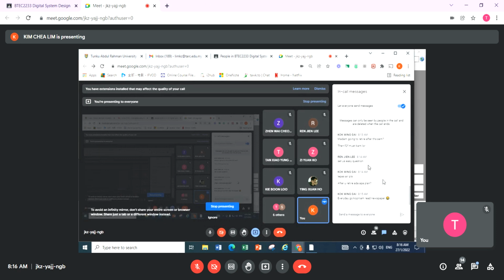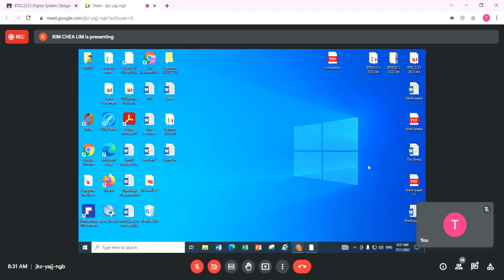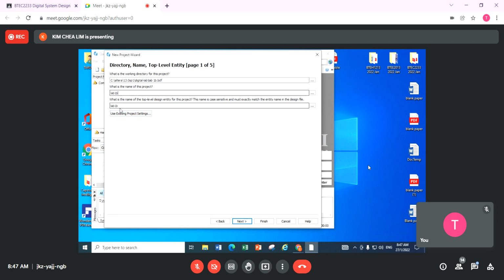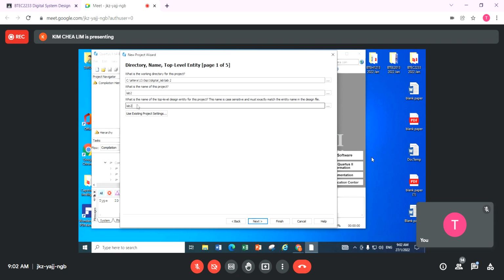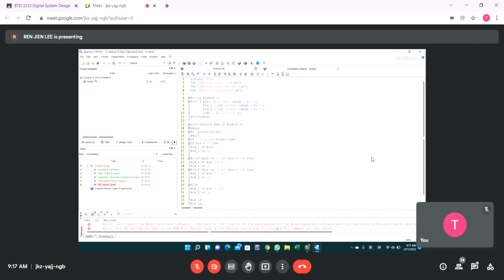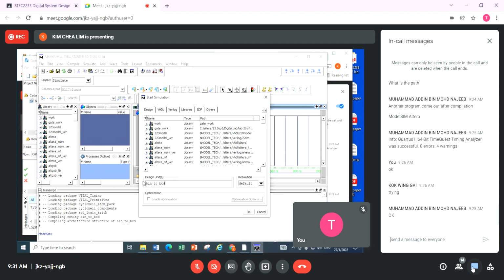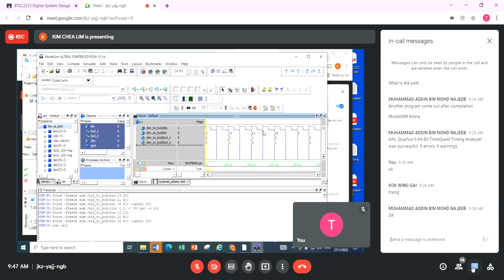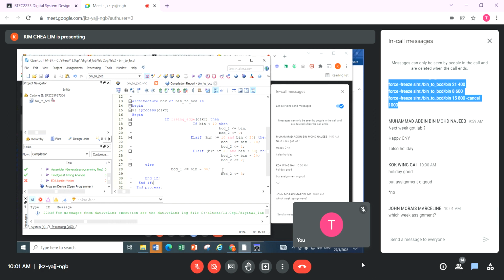DSD Lab 1